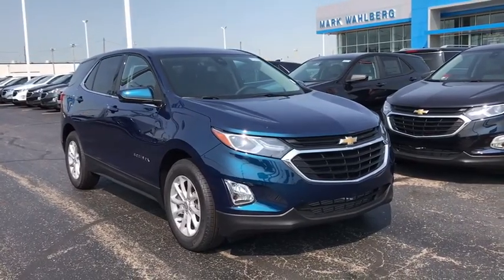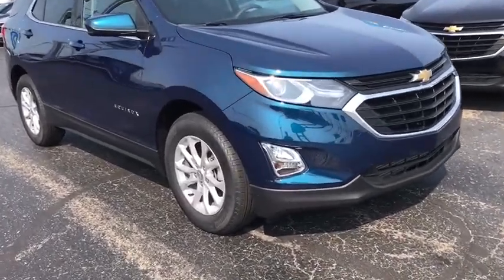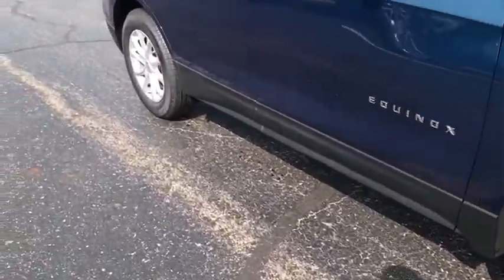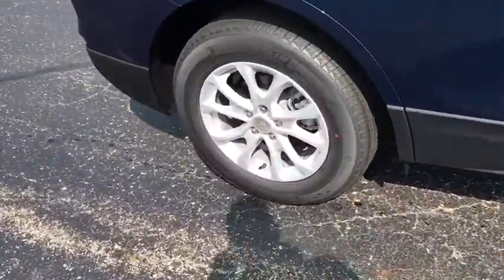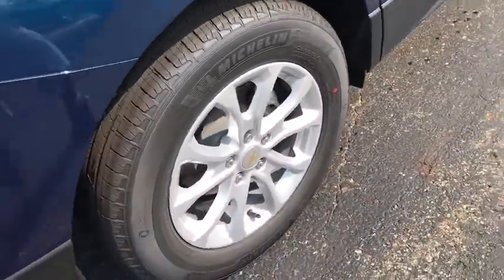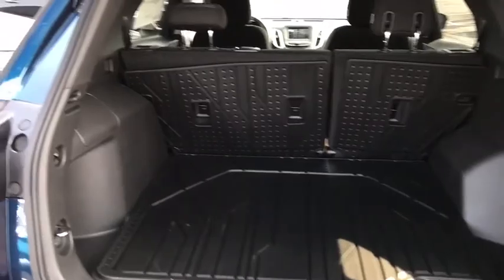2020 Chevrolet Equinox Columbus, London, Springfield, Hilliard, Dublin, OH CF0T318330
Pacific Blue Metallic New 2020 Chevrolet Equinox available in Columbus, Ohio at Mark Wahlberg Chevrolet. Servicing the London, Springfield, Hilliard, Dublin, OH area.

2020 Chevrolet Equinox 4D Sport Utility LT 1LT Pacific Blue Metallic FWD 6-Speed Automatic Electronic with Overdrive 1.5L DOHC 26/31 City/Highway MPG